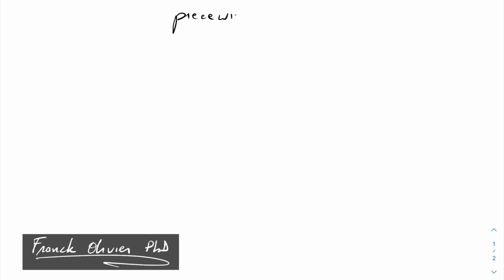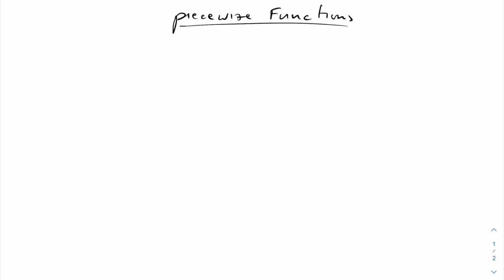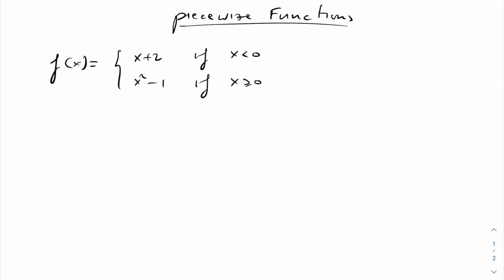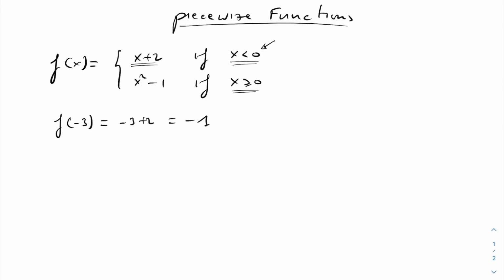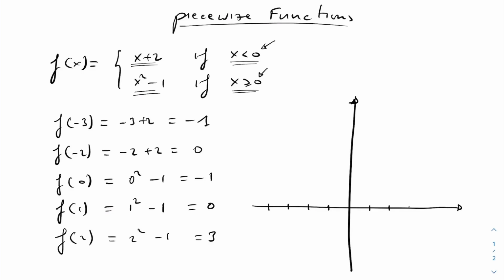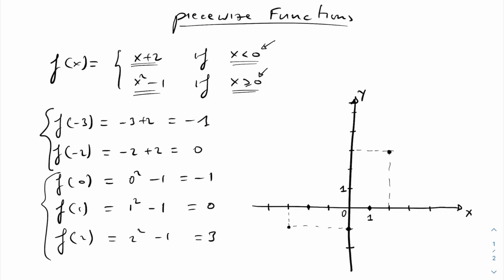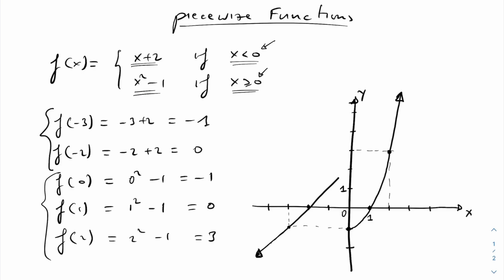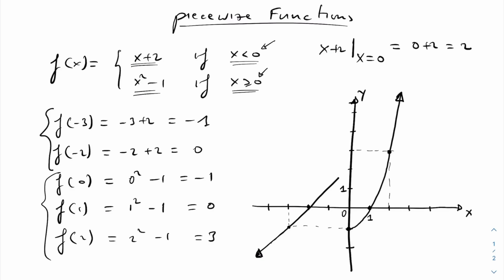Note 22: How to Graph Piecewise Functions | Light Mode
Hey guys, in this note I show you how to graph Piecewise functions